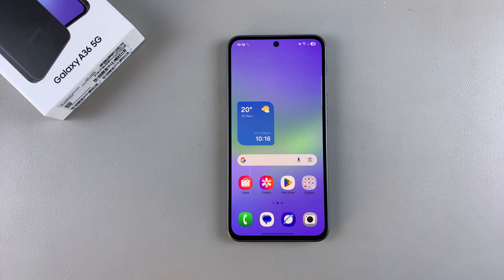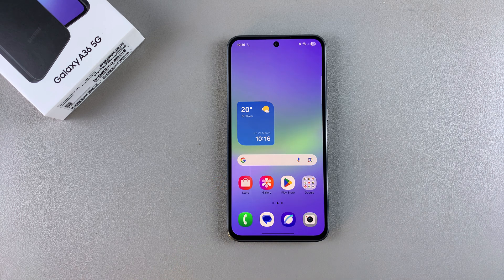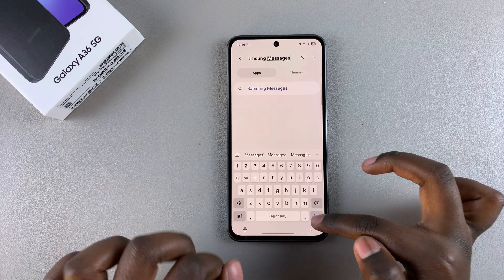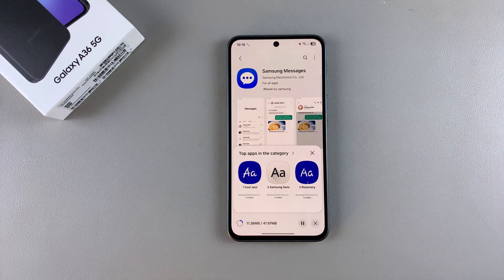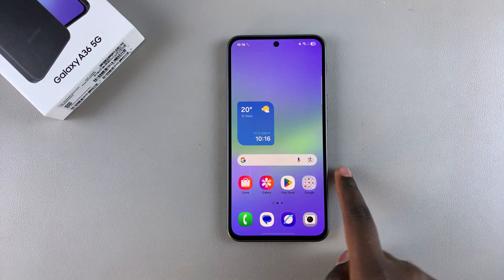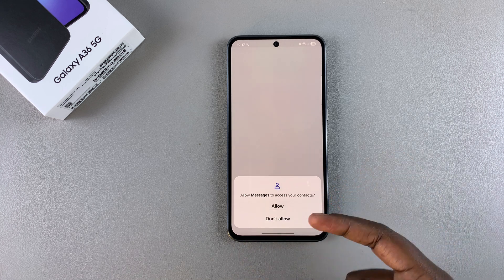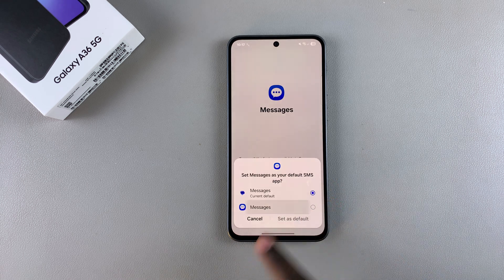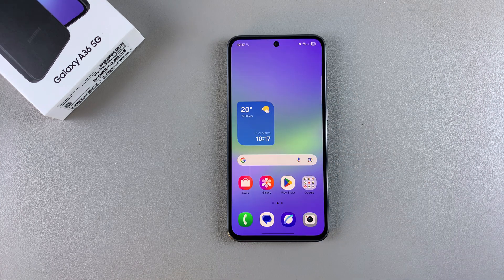How To Install Samsung Messages App On Samsung Galaxy A36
In this video, we go through how to install the Samsung Messages app on your Samsung Galaxy A36. Download, install, and set up the official Samsung Messages app on your device.

How To Download Samsung Messages App On Samsung Galaxy A36:
How To Get Samsung Messages App On Samsung Galaxy A36:
How To Install Samsung Messages App On Samsung Galaxy A36 5G:
How To Download Samsung Messages App On Samsung Galaxy A36 5G:
How To Get Samsung Messages App On Samsung Galaxy A36 5G:

Method 1: Install Apps From Samsung Galaxy Store

Step 1: Before you can download apps using the Galaxy Store, ensure your Galaxy A36 is connected to the internet via Wi-Fi or mobile data. Also, ensure you've added a Samsung Account to your device.

Step 2: Go to your app drawer or home screen and find the "Galaxy Store" app, then tap on it to launch it. It is an icon with a shopping bag on it.

Step 3: Once launched, you should see all sub-categories of apps. You can use the search function to find "Samsung Messages". Ensure it's from Samsung Electronics Co., Ltd.

Step 4: From the results, tap on the app to view it in the full page, then hit the blue "Install" button. Wait for the download to complete.

Step 5: After the download is complete, you can either tap on "Open" or launch the Samsung Messages app from the app drawer.

Step 6: Go through the set up process tapping on "Allow" to give permissions to the app.

These permissions include access to phone call logs, contacts, making and managing phone calls, as well as sending and viewing SMS messages.

Step 7: To make Samsung Messages your default messaging app, tap on "OK", select it from the list of apps and tap on "Set as Default".

Method 2: Install Apps From Google Play Store

Step 1: Ensure you have added a Google account to your Galaxy A36.

Step 2: Locate the Google Play Store app on your home screen or in the app drawer. Tap the icon to open the Play Store.

If you’re opening it for the first time, you may be prompted to sign in with your Google account. Enter your credentials to proceed. If you've already added your Google account, you should be good to go.

Step 3: Once inside the Play Store, tap the search function in the bottom-right corner of the screen. Then, type "Samsung Messages" and press the search icon.

Step 4: After finding the app you want, tap on the app’s name or icon in the search results. Ensure it's from Samsung Electronics Co., Ltd. On the app’s page, click the "Install" button.

Wait for the app to download and install. This may take a few seconds to a few minutes, depending on the app’s size and your internet speed.

Step 5: Once the installation is complete, tap the "Open" button that appears on the app page in the Play Store. Alternatively, go to your home screen or app drawer and find the Samsung Messages app icon to launch it.

Cell Phone Tripod Adapter